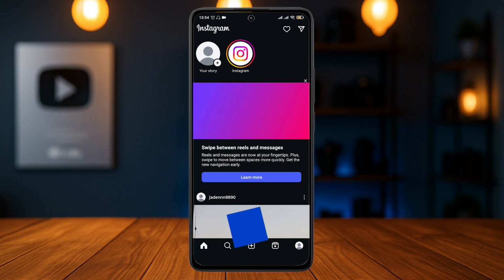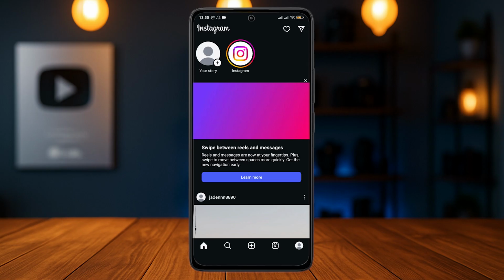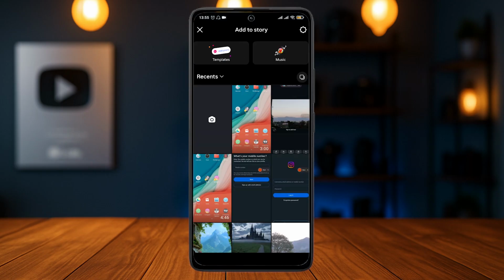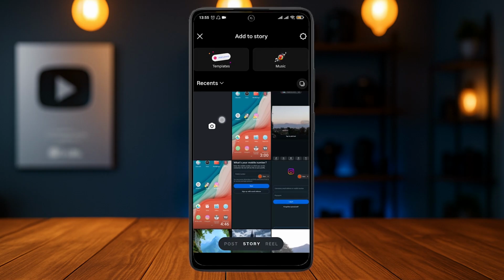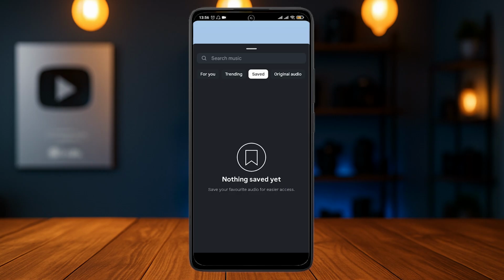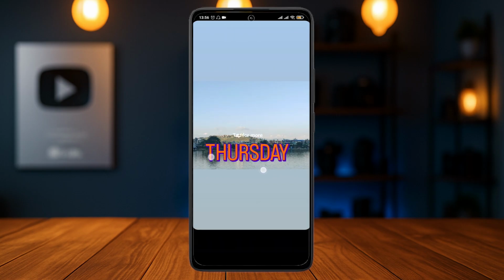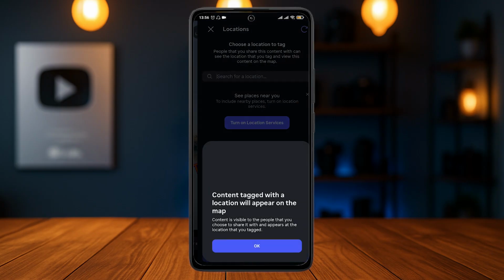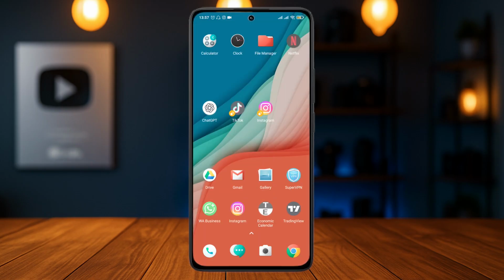How To Use Instagram Stories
In today’s video, let me show you how to use Instagram Stories. Instagram Stories let you share vertical or full-screen photos and videos that disappear after 24 hours. This is a fun way to share updates with your followers without keeping posts permanently on your profile.

To post a story, start by tapping the plus icon on the top left of your profile. From here, you can select a photo or video from your gallery, or take a new one instantly by tapping the camera icon. Once your content is selected, it will be loaded into the story editor.

Instagram Stories also allow you to customize your content. You can add trending or saved music, apply different stickers, include text, and even mention other people or add locations. These features help your stories become more engaging and interactive.

Once you’re satisfied with your story, simply tap “Your Story” at the bottom to post it. Your followers will now be able to view it for 24 hours. You can continue adding multiple stories throughout the day to keep your profile active and engaging.

Stories are a great way to connect with your audience in a casual, fun way.